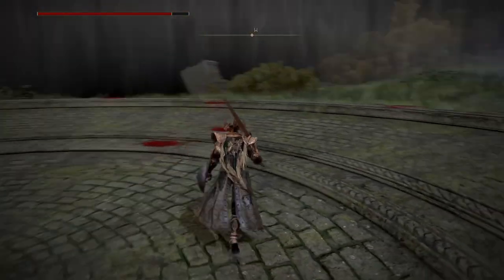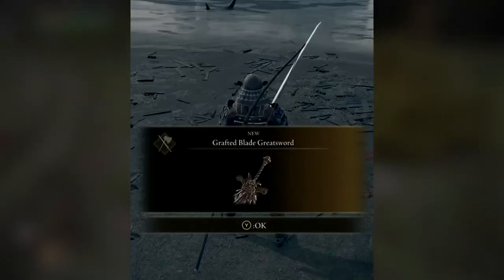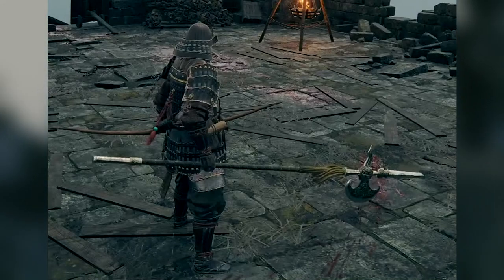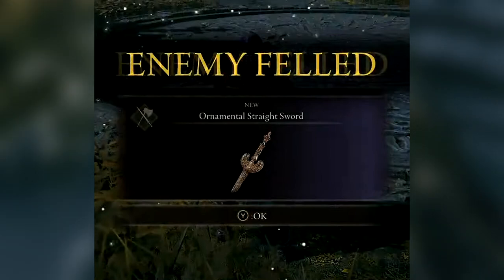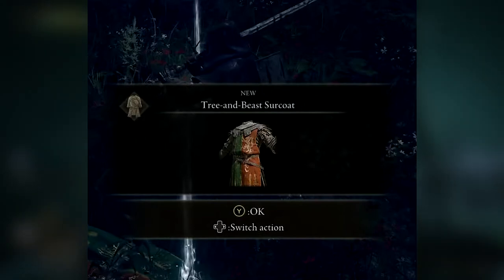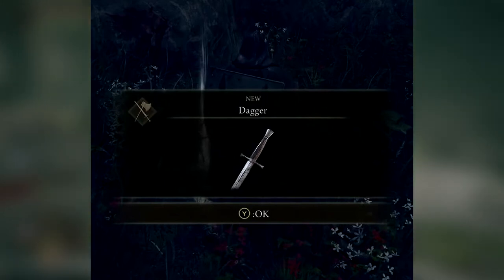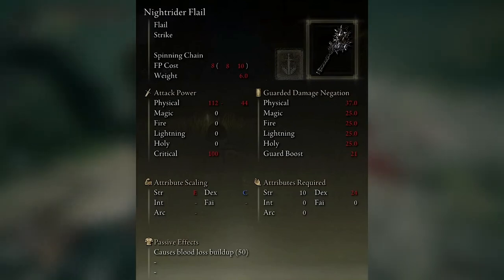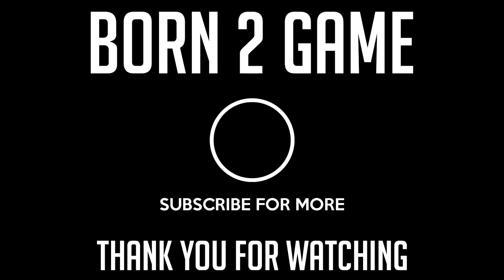Elden Ring NEW WEAPONS! Early Look at AMAZING Elden Ring Weapons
Elden Ring NEW WEAPONS! Early Look at AMAZING Elden Ring Weapons. In this video we are taking a look at some really cool weapons from the latest Red Bull event for Elden Ring. There are some crazy looking, really powerful weapons in the game so make sure you're paying attention to your stats and your loot. These are some new weapons that have been recently shown off and they look amazing. Let me know your thoughts about Elden Ring in the comments below :D